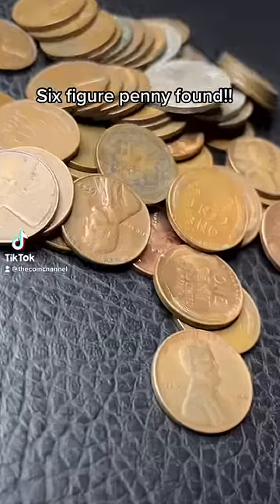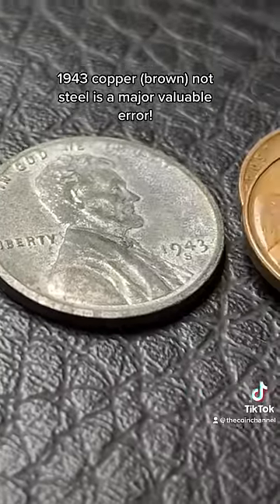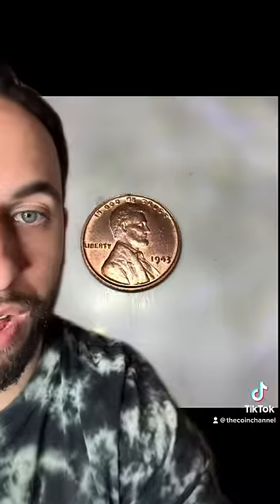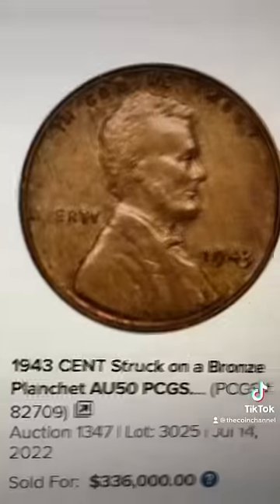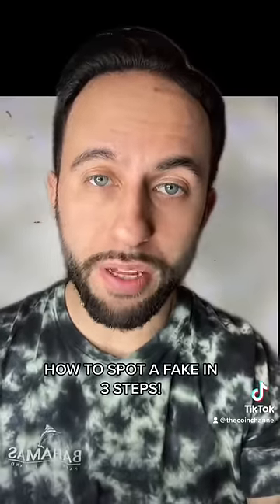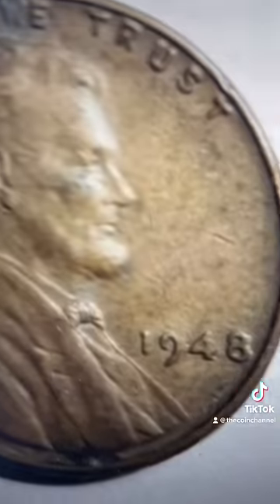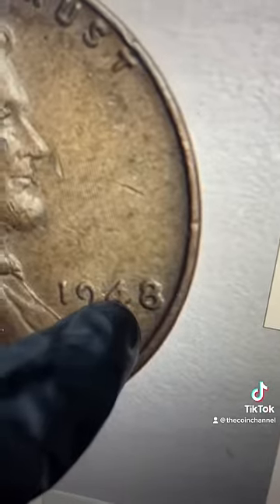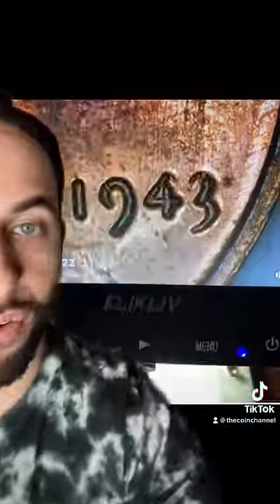Six figure penny found!!! AND how to spot a fake 👀